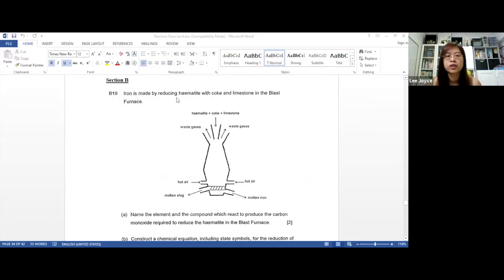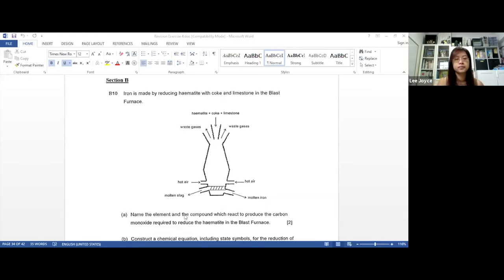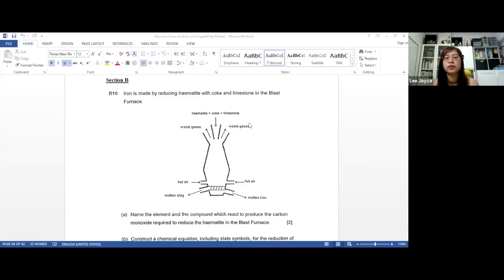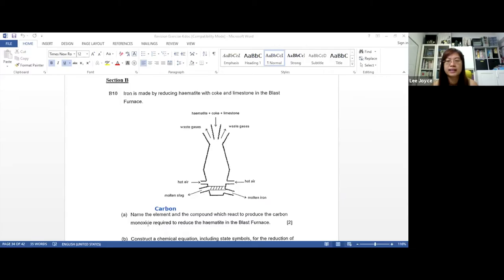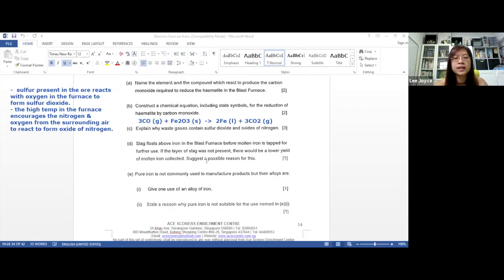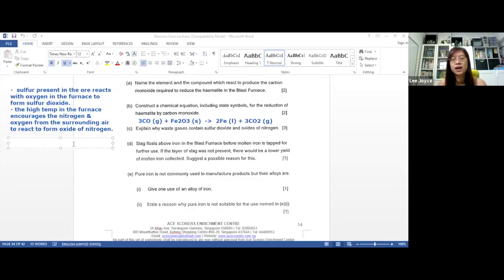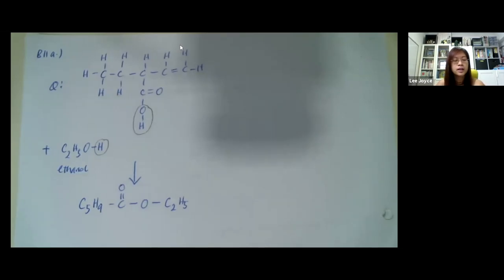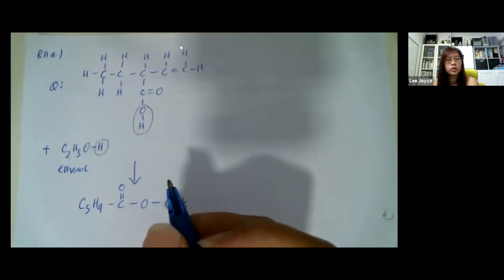O Levels Chemistry - what you need to know about the blast furnace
In this video, Ms Joyce goes through the thing you need to know about the blast furnace for O Levels chemistry